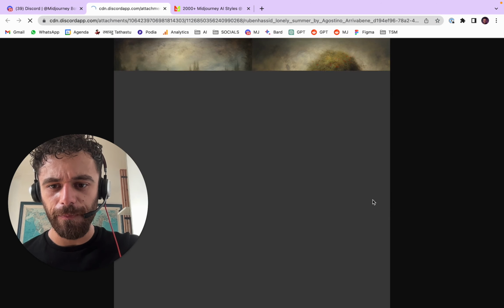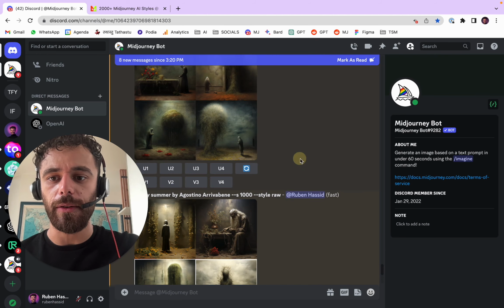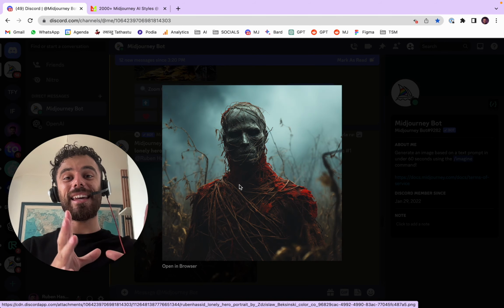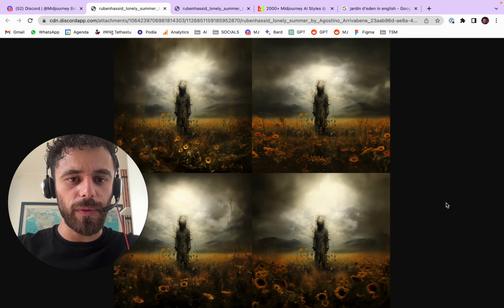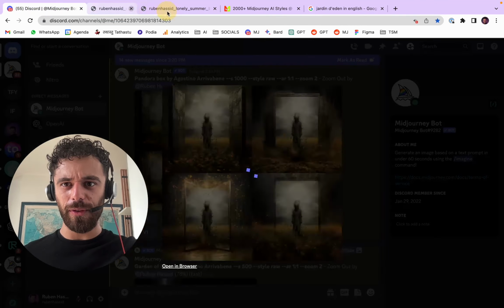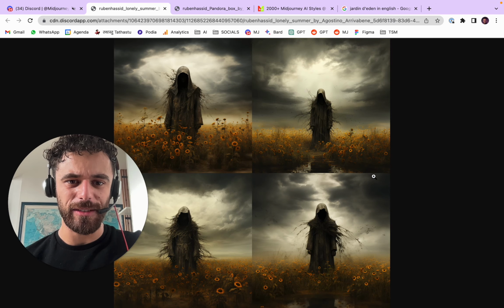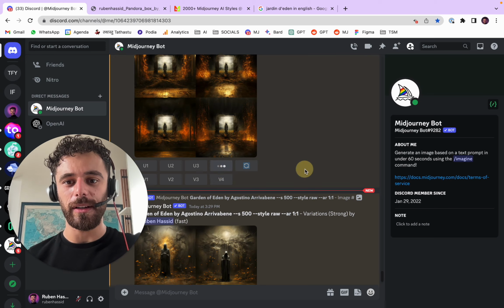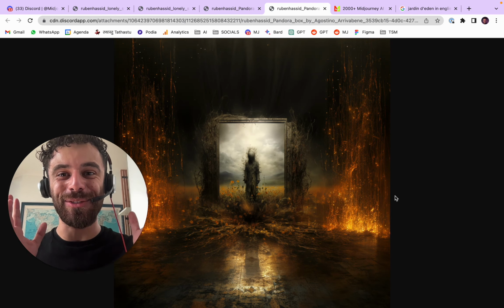From Beginner to Pro: Your Midjourney Guide to AI-Generated Music Covers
Who am I? An obsessed AI-content creator.

☑ 2nd World Content creator on Linkedin (Favikon).
☑ From 0 to 180,000 followers in less than a year.
☑ +05 views online.

What video should I do next? Share your comment!